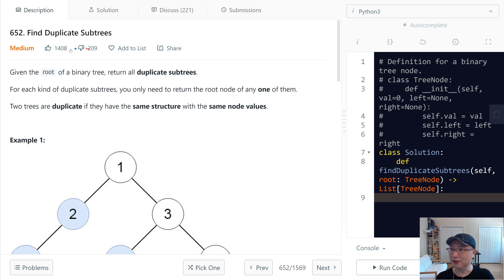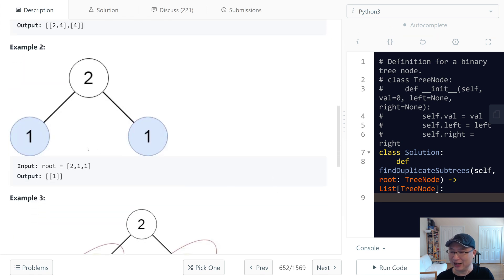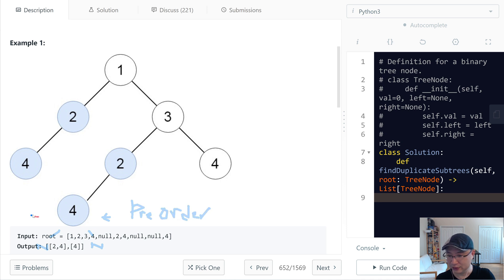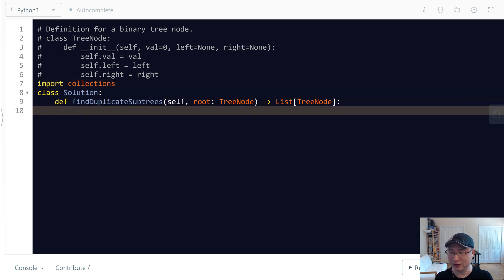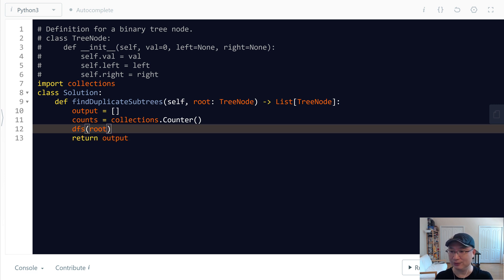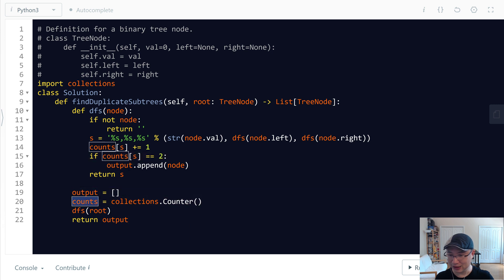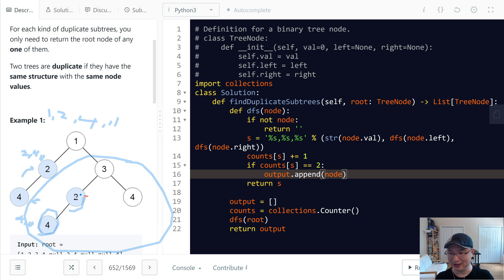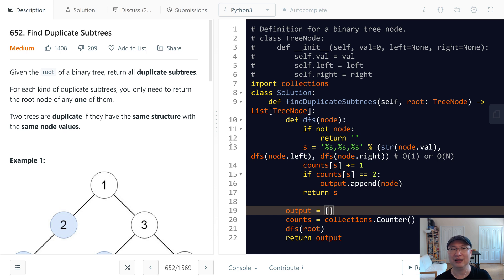652. Find Duplicate Subtrees | English | Medium